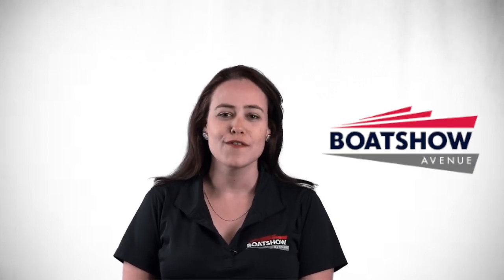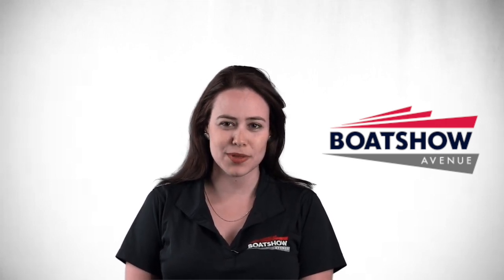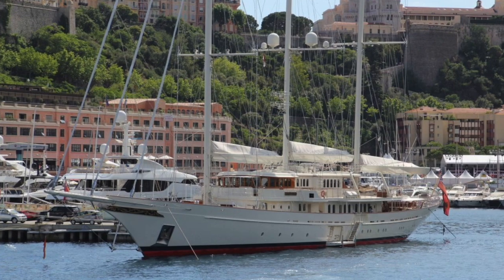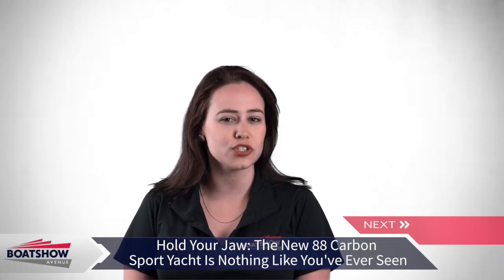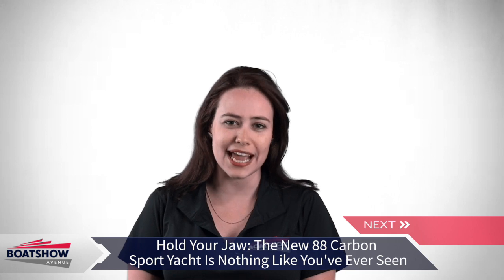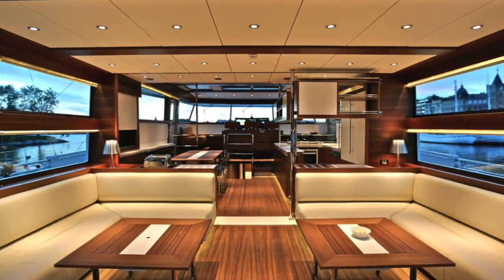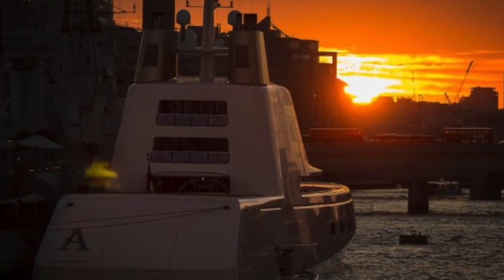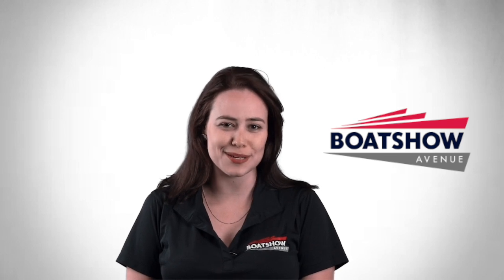Which SUPERYACHT Will You BUY At Monaco Show? NEW Sunreef 88 Sold, NEW Delta 88 & much more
Headlines: Which yacht will you buy at the Monaco show, first Sunreef 88 sold & being built, delta’s 88 carbon sport yacht to grace FLIBS and M/Y ‘A’ has had one busy year!

It’s September 13th and this is Morgane with your daily marine news

The annual Monaco Yacht Show attracts an elite fleet of yachts for sale to Port Hercules each year. 2016 is no different, and here are 10 of the coolest yachts that will be available for purchase at the event this year.

The first hull in the Sunreef 88 range of sailing catamarans has been sold and is currently under construction, the Polish yard announced at last week’s Cannes Festival.

Delta Carbon Yachts has plans to introduce its new flagship, the 88 Carbon Sport Yacht, to the American market at this November’s Fort Lauderdale International Boat Show. Check out the pics up on BSA.

Built in 2008 by Blohm + Voss, M/Y A is undoubtedly one of the most iconic superyachts on the water today. With a revolutionary design by radical thinker and revered designer Philippe Starck and a global reach, M/Y A has turned heads across the world. Gallery up on our site